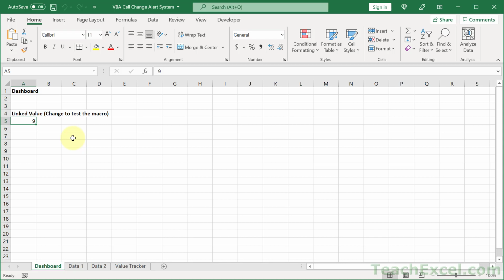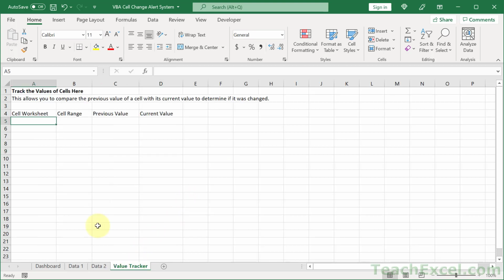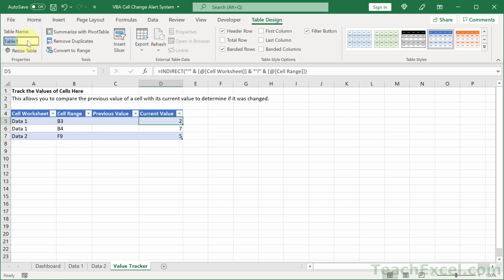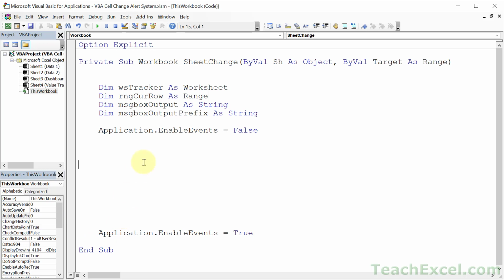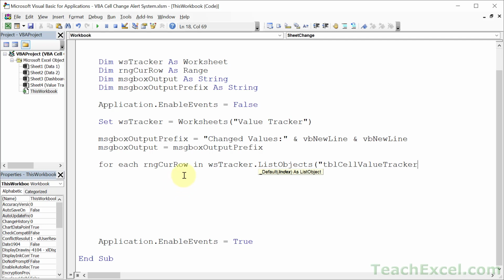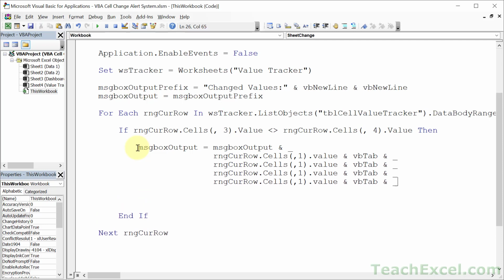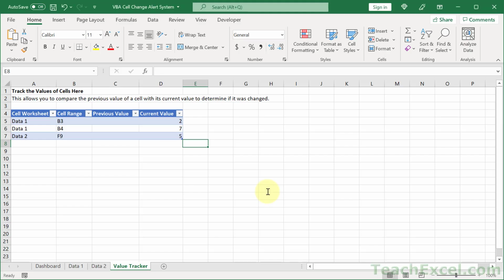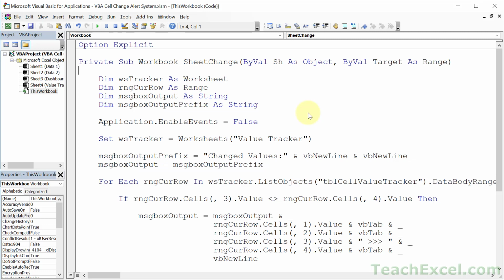Auto Alert When Cells Change in Excel - VBA Mini Project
Never miss an important Excel data point change again!

How to build a Cell-Change Tracker for Excel that will alert the user when certain cells have changed or reached a certain value or threshold.

This system is managed from the worksheet so that, once it's setup, a regular non-VBA user can manage it.

In addition to showing an alert to the user, using this system, you can have a cell-change automatically run any series of macros or code, such as:
- Email a manager if a value becomes critical.
- Lock or close a workbook.
- Log a user out of a custom login system (like the one I showed you how to make in the previous tutorial).
- Force the user to update or correct the value.
- Much more.

To build even more powerful VBA projects or further customize this one, checkout my full VBA Course